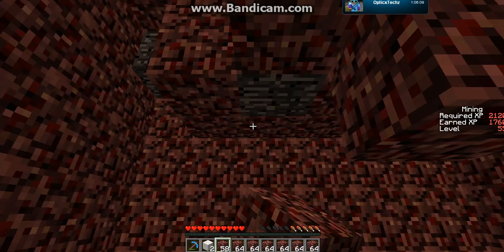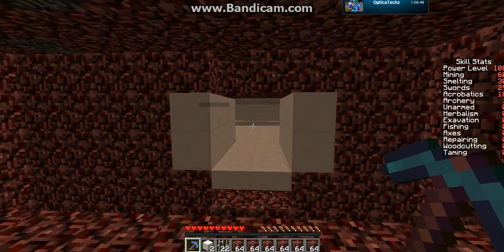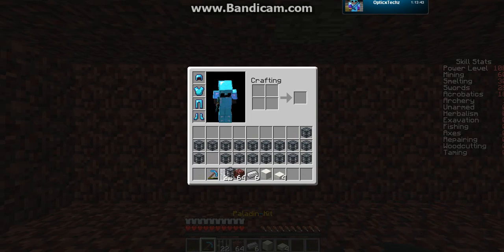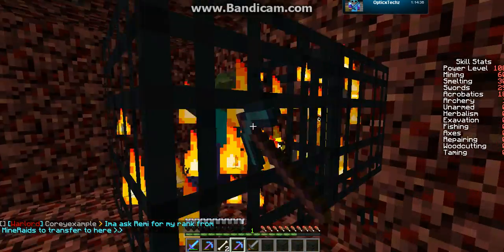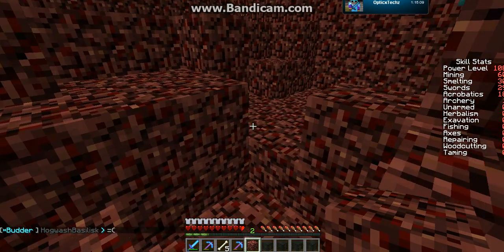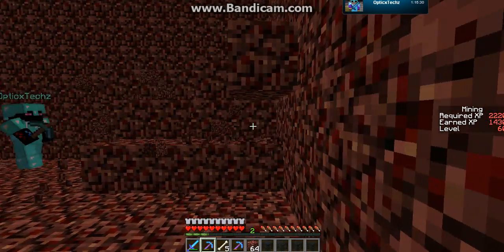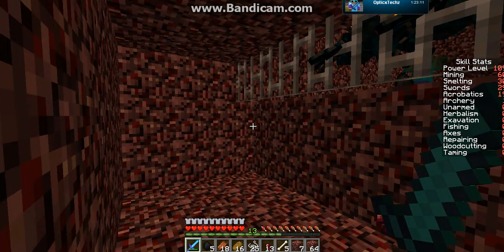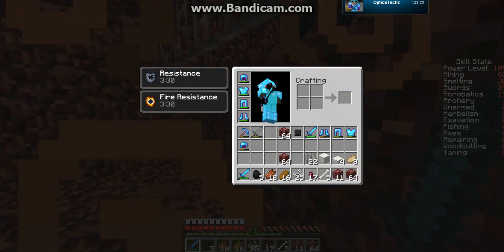Playing on MedievalPvp pvp-mp.net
Ip: pvp-mp.net  join and get stuff u never had before!